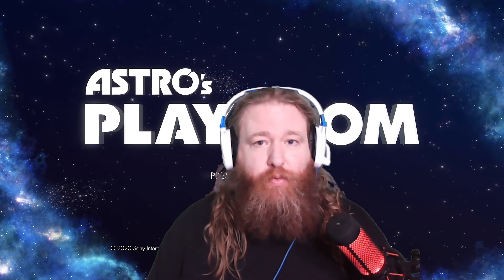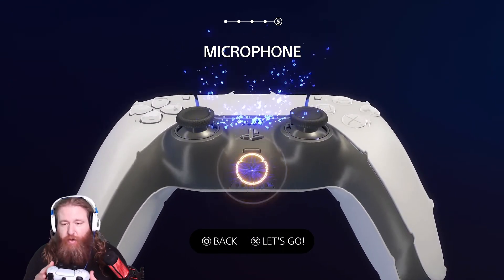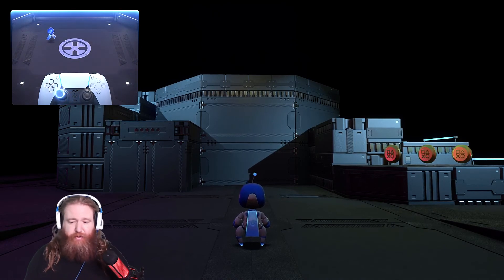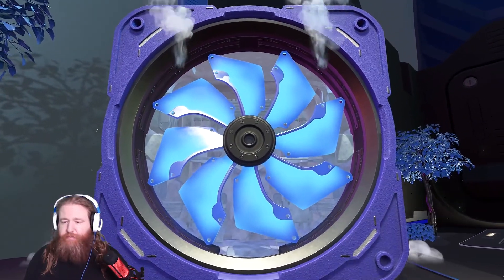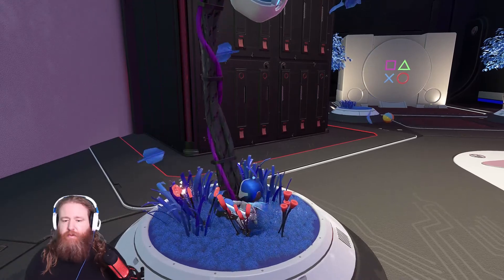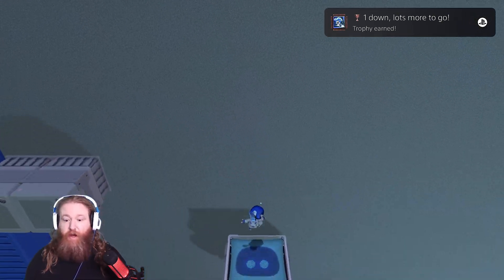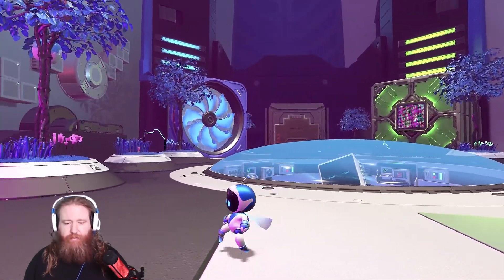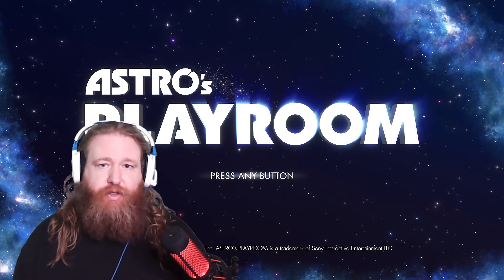Astro's Playroom Is Very Fun and I can't Believe I Never Tried It Yet 😆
It's so awesome that they showed all old school PlayStations from PS1 to PS4 and including the PSVR and PS5 as well. It mades me think of the good days playing PlayStation 1 when we used to have slumber parties with my family and friends back in the days and it brings back good memories.

I never got to play this game ever since I got the PS5 and it came with it. I just been playing many games I bought and that I have already, lol. This game is really fun and cool and I'd definitely play it again.